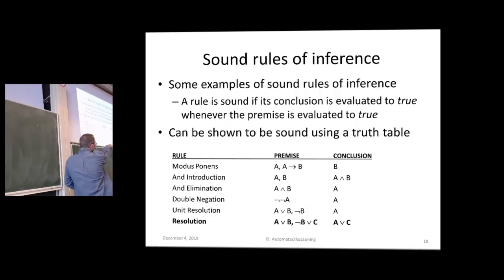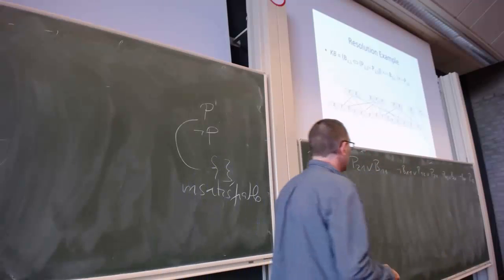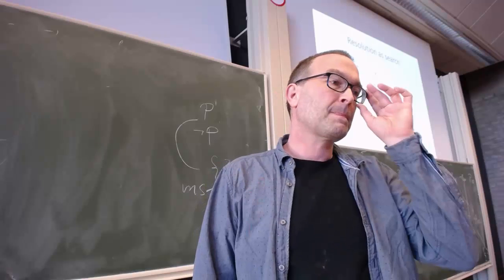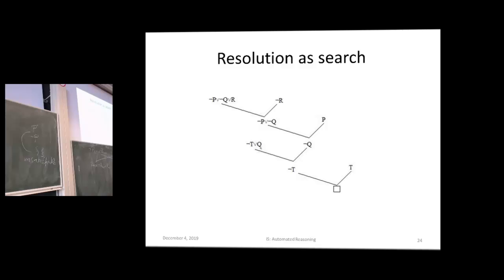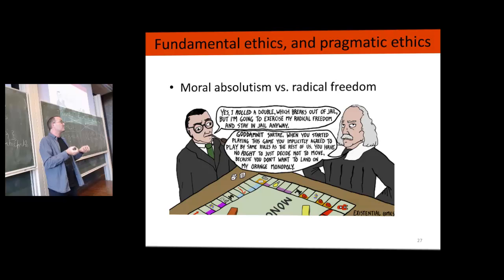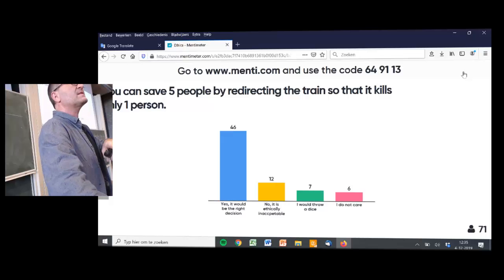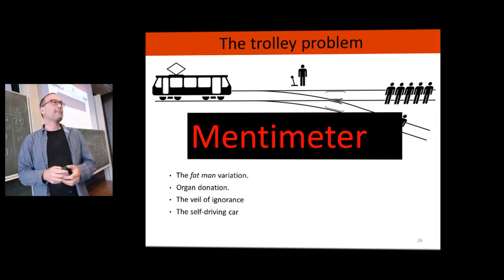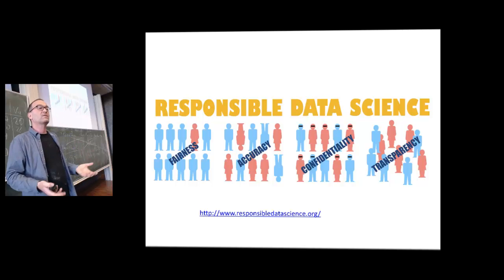Intelligent Systems Lecture 12 Part 2